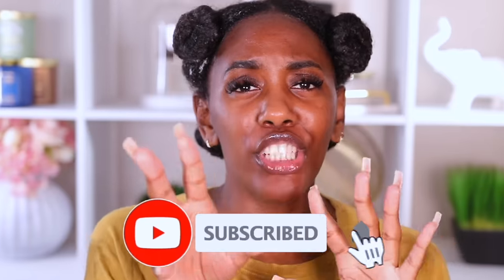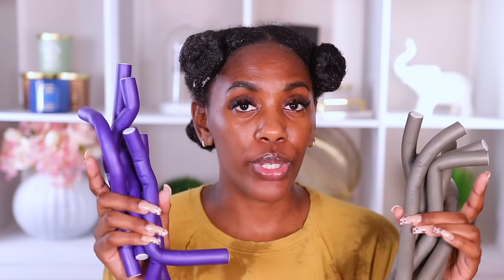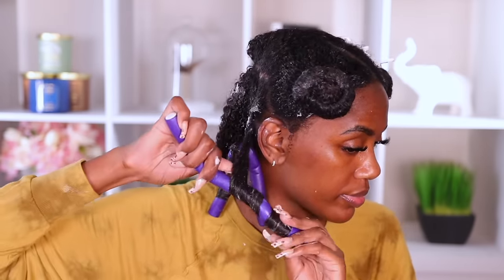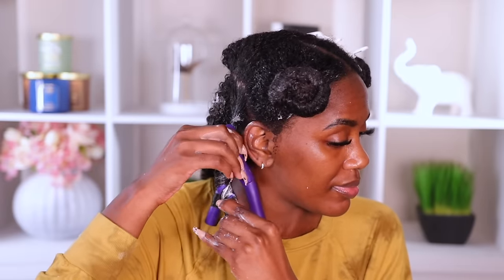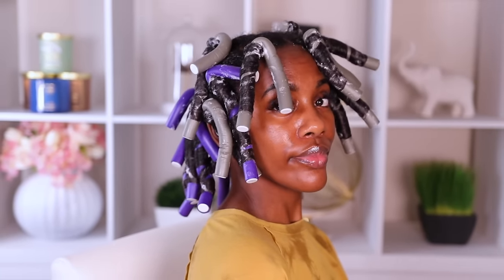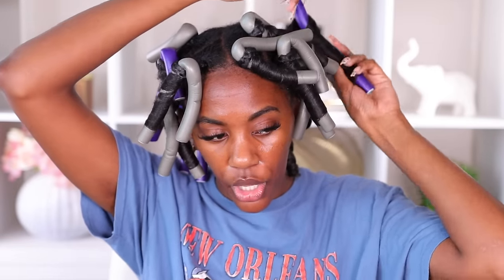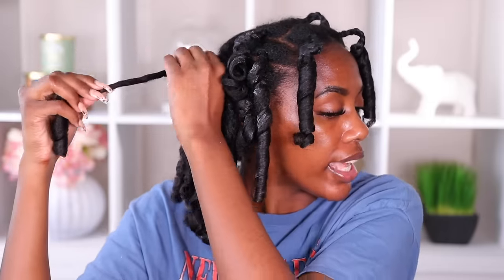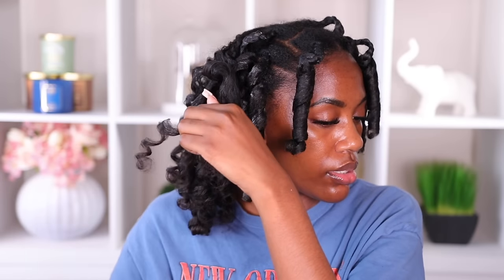YOU MUST TRY!!! EASY JUMBO FLEXI ROD SET ON WET NATURAL HAIR | NO HEAT STRETCHING!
To achieve this STRETCHED flexi rod set, I did not use ANY HEAT! This method is PERFECT for anyone wanting DEFINED curls with little product and BOMB results!!

Products Used:
Leave In

I TRIED JHERI CURL JUICE ON MY NATURAL HAIR. and THIS happened - YALL
DOLLAR TREE $1 WASH DAY ON TYPE 4 HAIR - from WASHING TO STYLING *Shook is an Understatement!*

I am CurlieCrys (Crystal) and I decided to take a risk with my hair by becoming natural four years ago! Since then, I have had the opportunity to help my audience learn more about their natural hair by inspiring, educating, entertaining, and guiding them down the road to a healthier hair journey! My journey hasn't been easy but it is worthwhile!